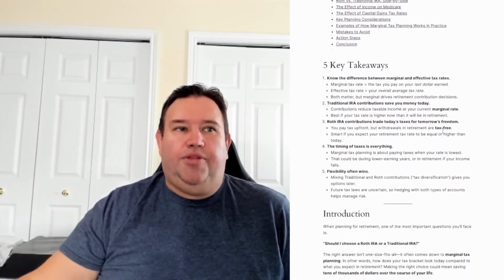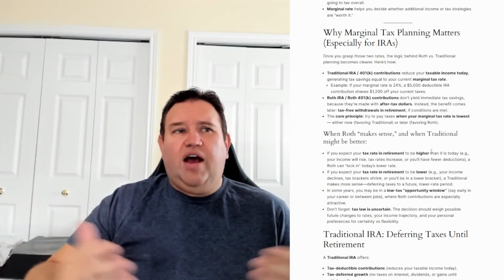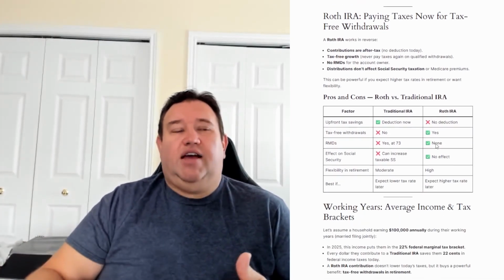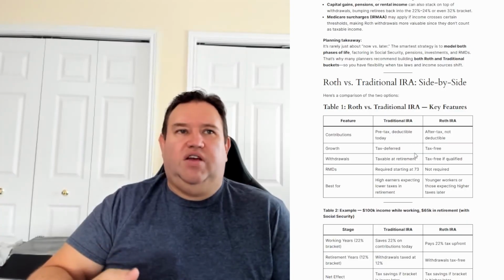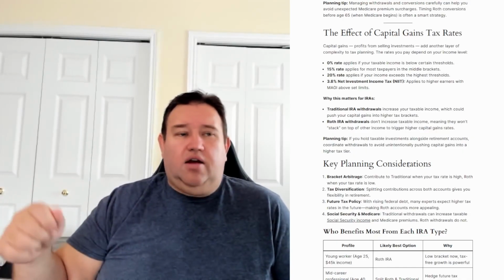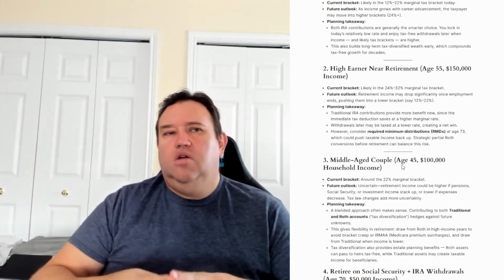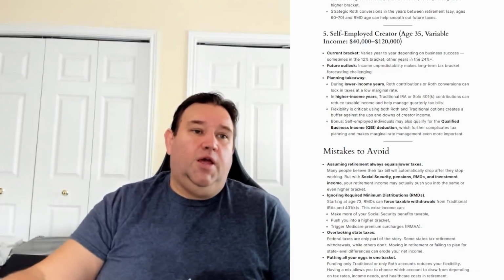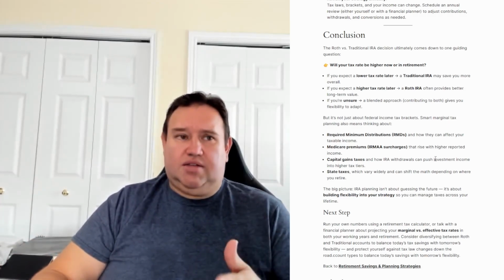Marginal Tax Planning: Roth vs. Traditional IRA — Which Is Right for You?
🎬 Welcome to Jason’s Fin Tips — your trusted source for expert-driven personal finance insights. Hosted by Jason B. Ball, CFP®, ChFC®, CLU®, we simplify the complexities of financial planning so you can make informed, confident decisions—whether you're budgeting, investing, or planning for retirement.

📺 In This Episode:
We explore todays tops, breaking it down with practical advice, real-world examples, and actionable steps to improve your financial life.

👉 Read the full blog post with tables, visuals, and downloadable templates

📌 Don’t forget to:
📤 Share with friends and family
🧠 Expand your financial literacy!

The content on this channel is for educational and entertainment purposes only and does not constitute financial, investment, tax, legal, insurance, or medical advice. We do not provide personalized advice or make specific stock, investment, or insurance product recommendations.

While Jason B. Ball is a CERTIFIED FINANCIAL PLANNER™ professional, Chartered Financial Consultant®, and Chartered Life Underwriter®, he is not acting in a fiduciary or advisor-client capacity through this platform.

Any strategies, examples, or commentary used are general in nature and intended to increase financial literacy. Viewers should not act upon this information without consulting a qualified financial advisor, tax professional, or legal counsel familiar with their unique situation.

No financial advisor-client relationship is formed through viewing this video or interacting with Jason’s Fin Tips. We do not guarantee any financial results, and past performance is not indicative of future results.

By viewing this video, you acknowledge and agree to these terms.